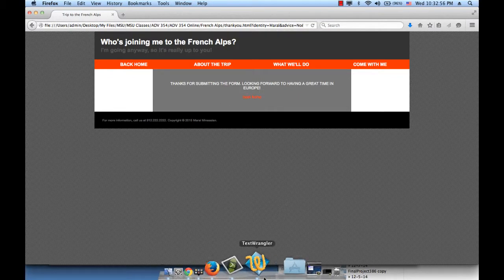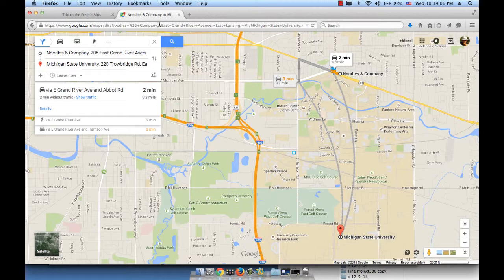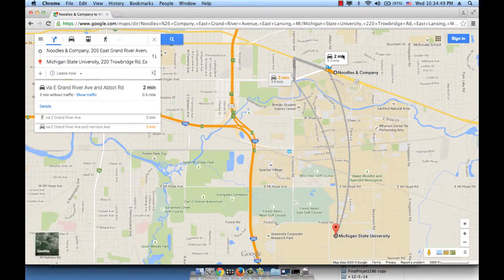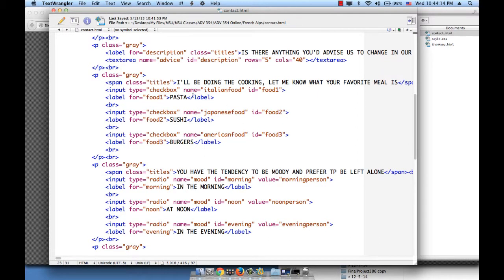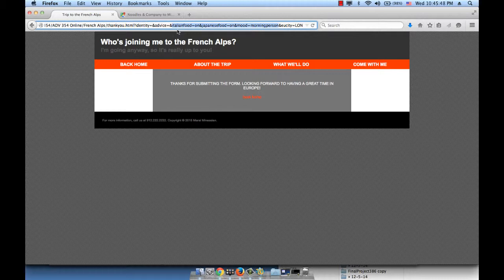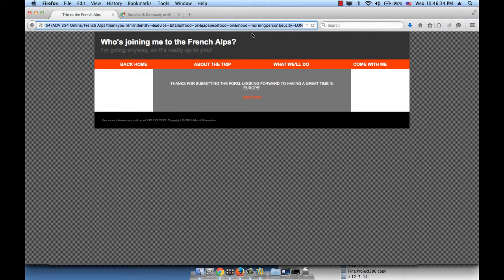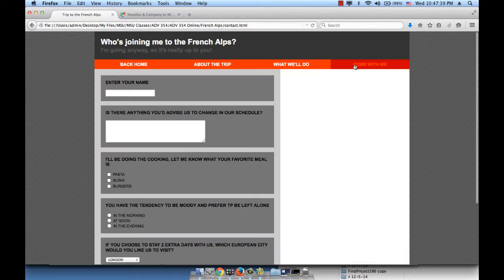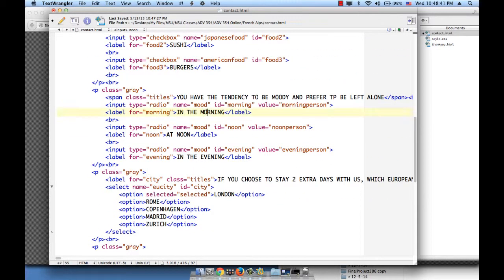ADV 354 - 38 - French Alps 14